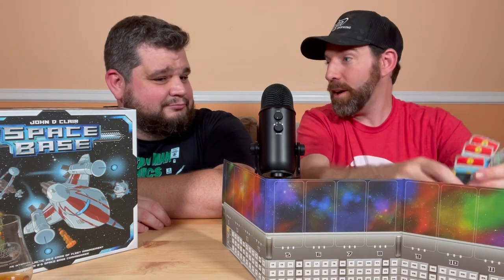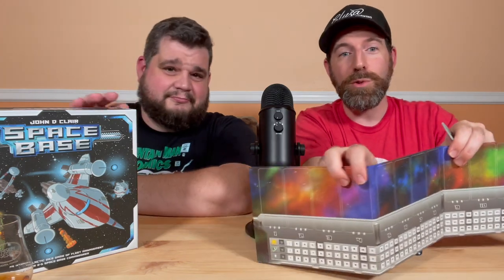B&B Episode 11 - Orleans & Space Base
Follow two board game enthusiasts as they seek to elevate the game experience with bottle pairings. If you think that sounds ridiculous, let them prove you wrong...

The Frenchman and Pit Vipers? What is happening in this episode?

Do you have a board & bottle pairing we should check out? Game Hard and Drink Responsibly!